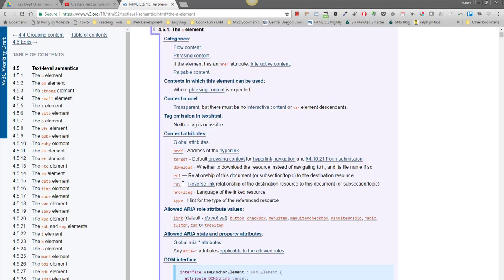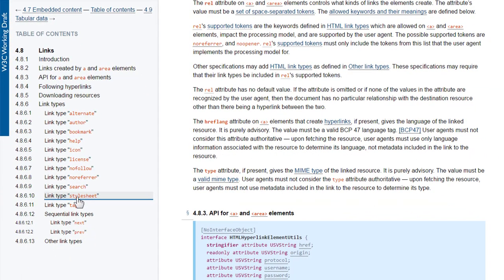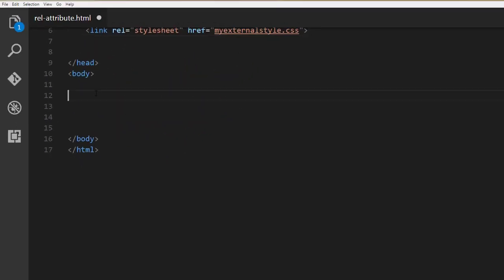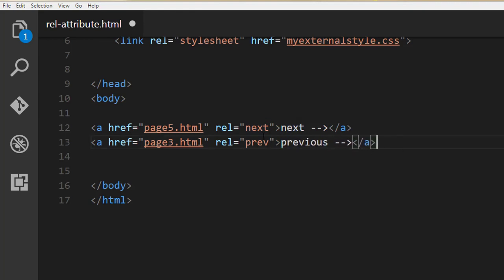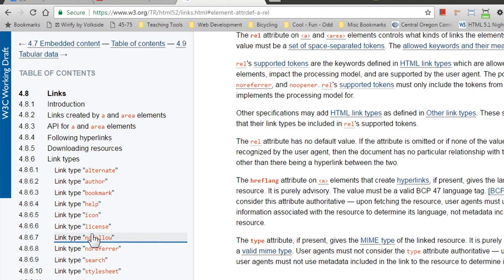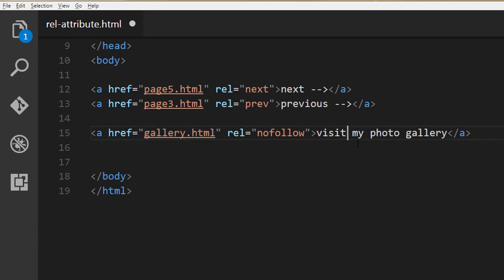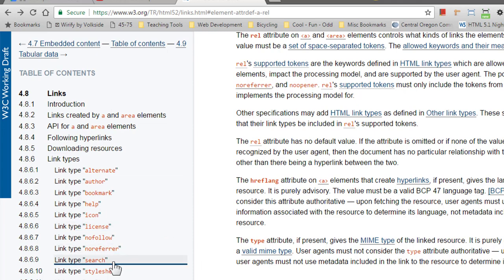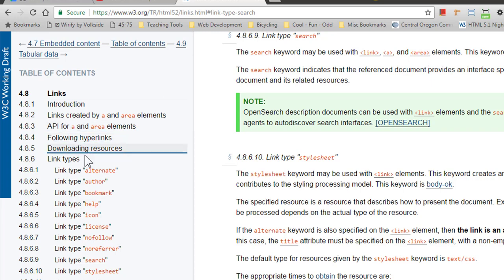Relationship (REL) Attribute for Anchors